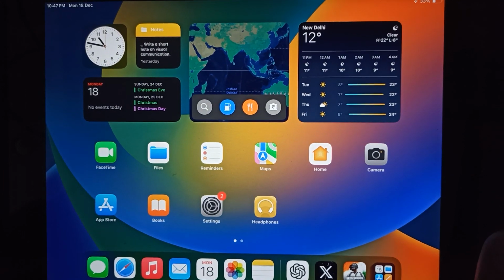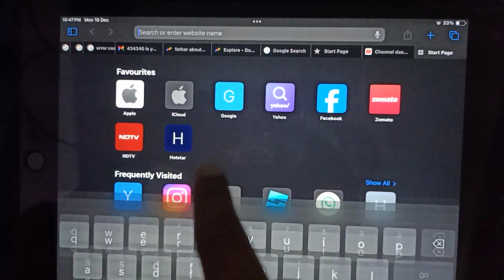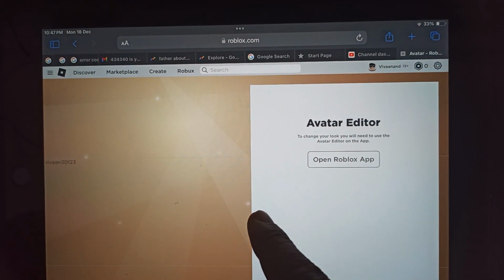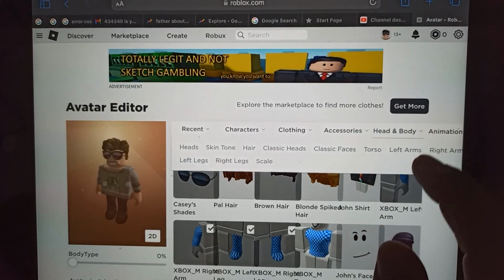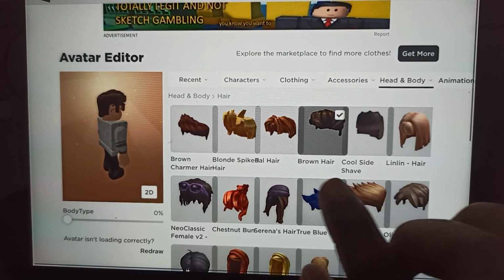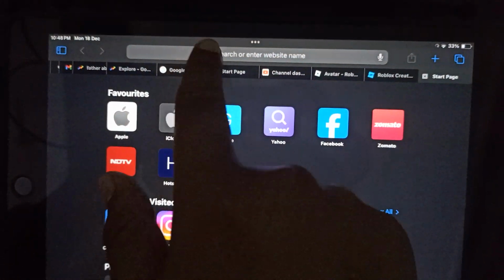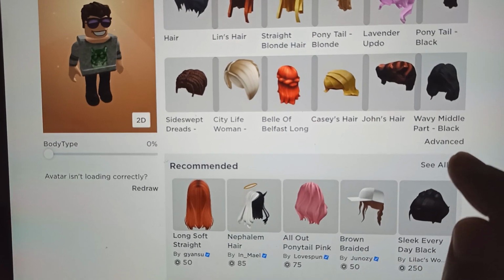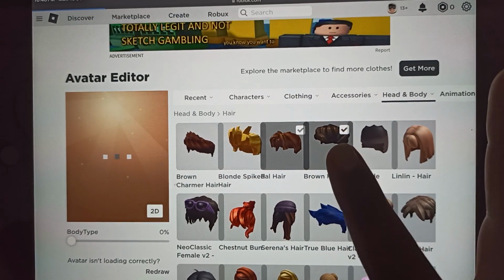How to wear multiple hairs on roblox- Equip multiple roblox hairs ipad tutorial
In this video, we will go through how to wear mutiple hairs on roblox ipad or iphone tutorial

TIMESTAMPS
0:00 Introduction
0:45 steps to wear Roblox more than two hairs
1:30 Conclusion